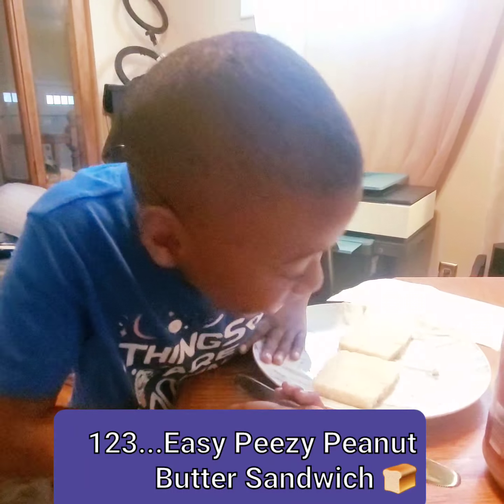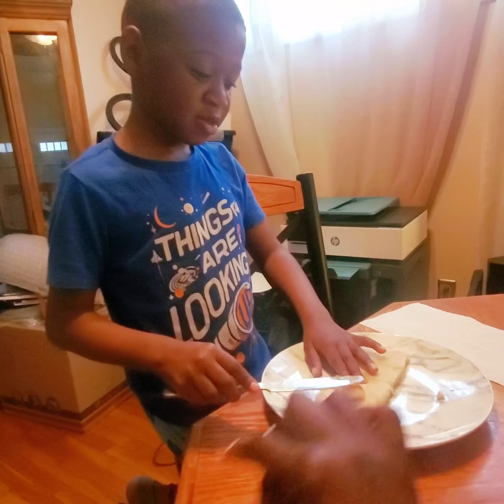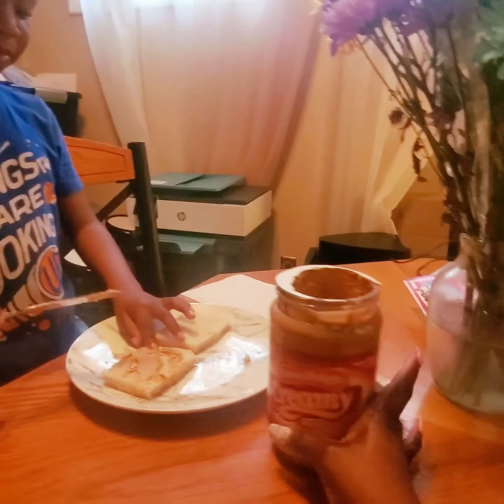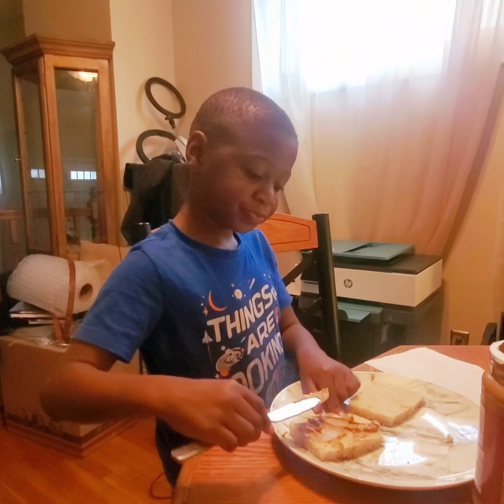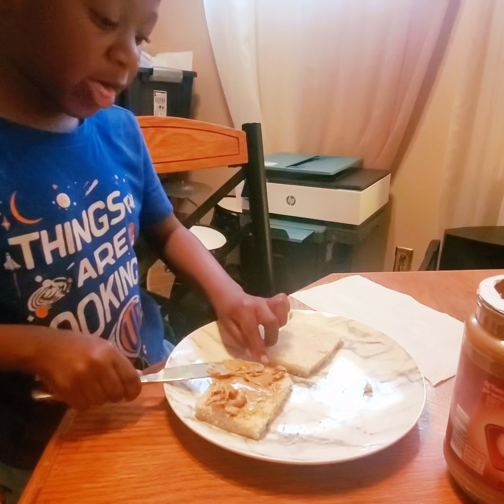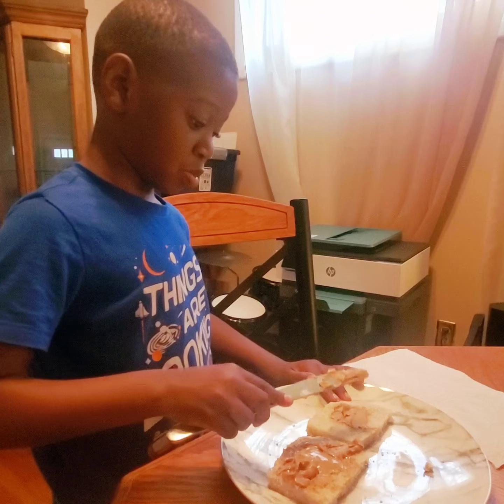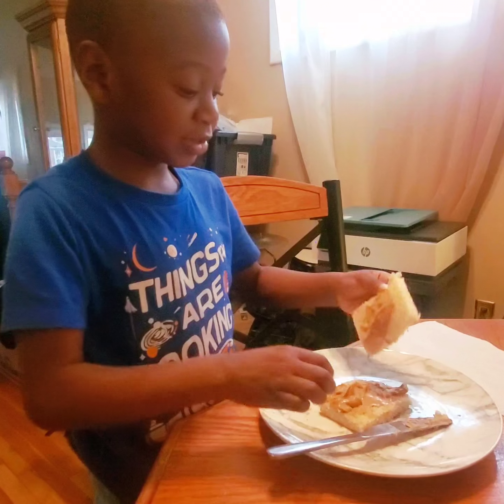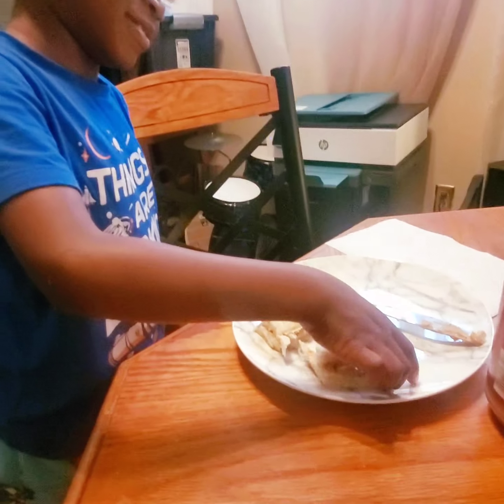ALL NEW WILL'S WORLD 🌎 Peanut Butter Time😋😋😋